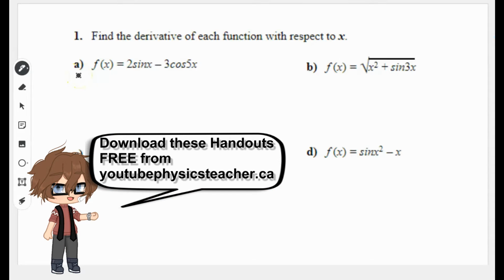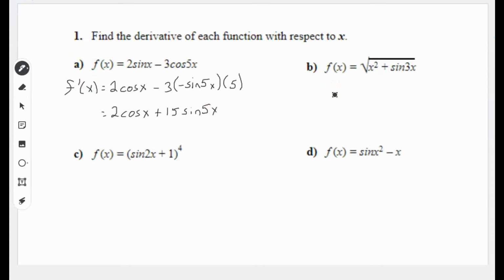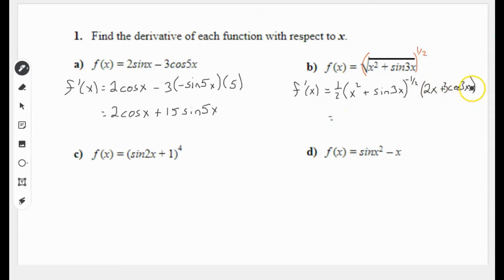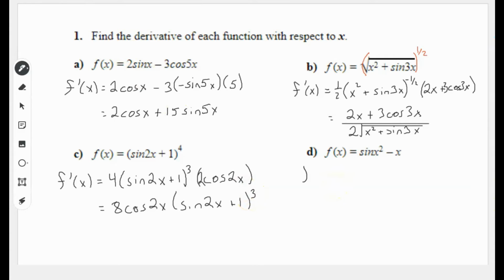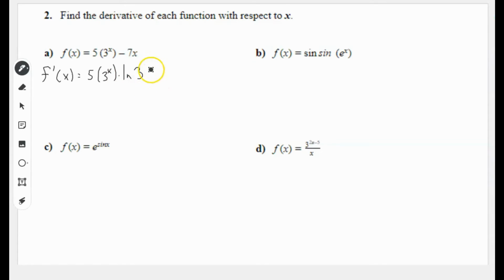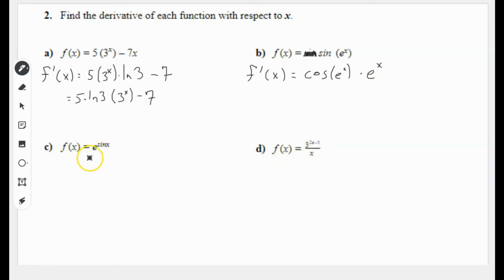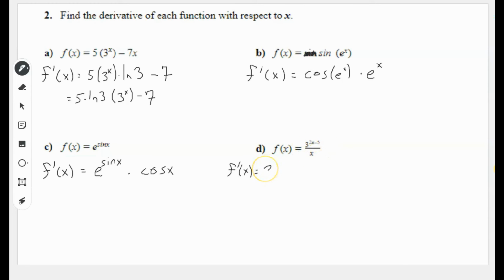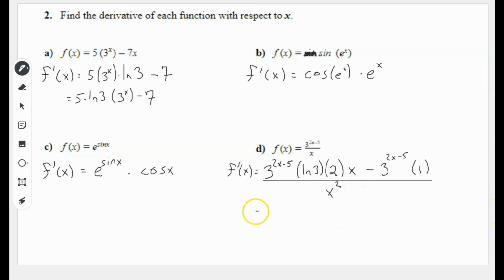Calculus and Vectors Grade 12 - Derivatives of Trig and Exponential Functions Problems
These are video lessons for the Calculus and Vectors Grade 12 course.  In this lesson, I review the derivatives of general exponential functions, and go over some example problems for finding the derivatives of exponential functions.  I also review finding the derivatives of trigonometric functions with some example problems.  This is an actual Quiz that I gave my class.  My channel has everything about physics and math, from high school lessons, to video game analysis, science experiments, cryptography, Python and so on.  Check out the different videos and get FREE resources from my Official Website @ youtubephysicsteacher.ca